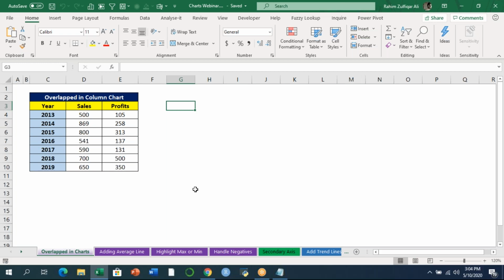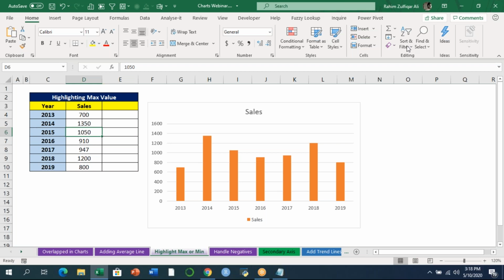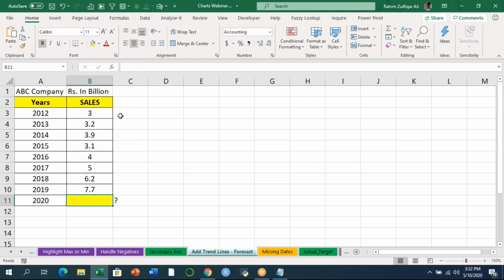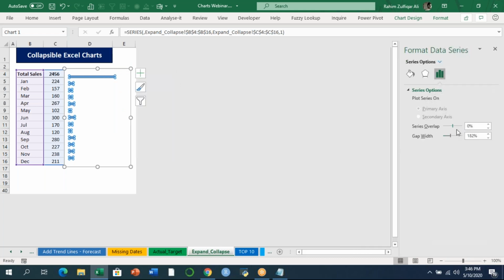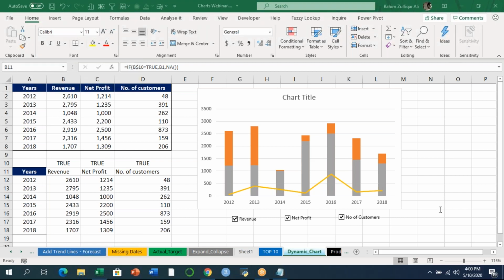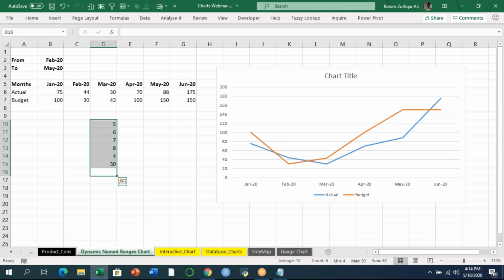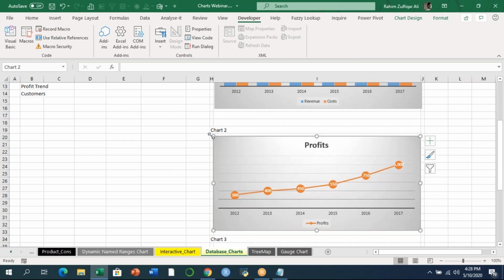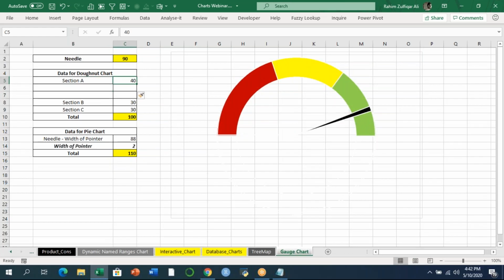FREE Webinar # 8 - Advanced Excel Charts by Rahim Zulfiqar Ali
FREE Webinar # 8 - Advanced Excel Charts by Rahim Zulfiqar Ali. Excel Charts Dynamic Interactive - Download the practice file